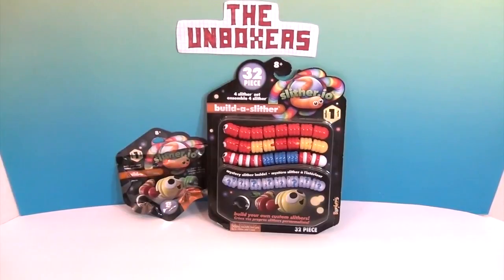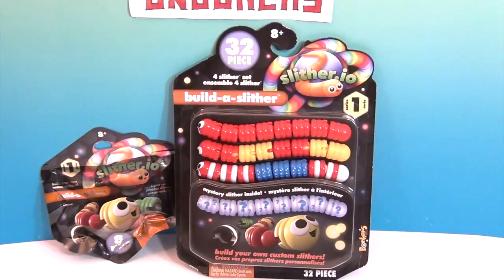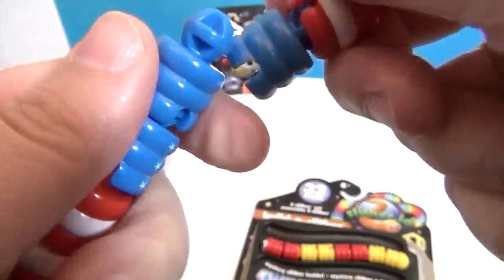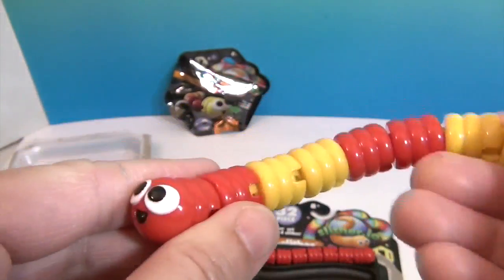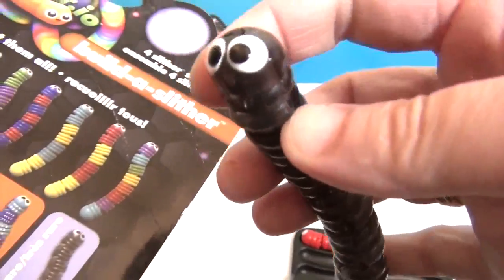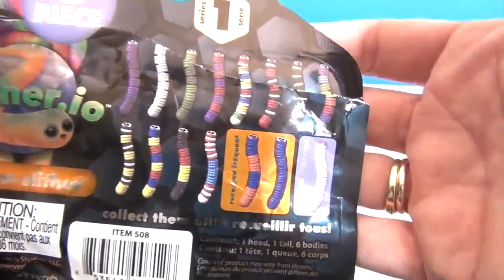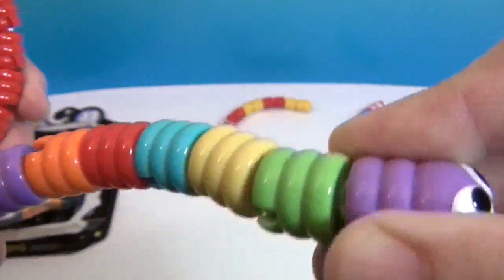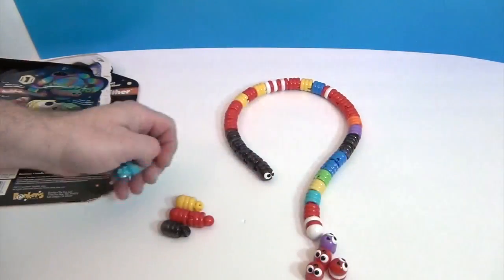Slither.io Build-a-Slither Packs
Big Thank You to Bonkers Toys for sending these awesome buildable slither.io packs to us to share with you. We love slither.io and Bonkers & their newest release is so cool.  You can build your own, custom slither with these sweet sets.  Check them out and tell us your favorite!  We love hearing from you.